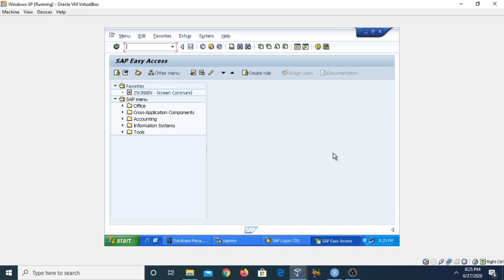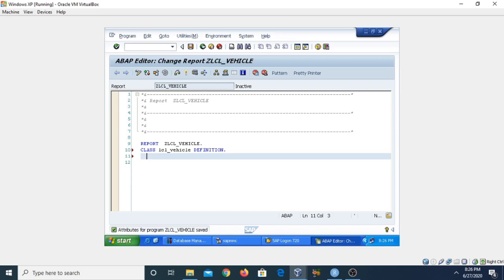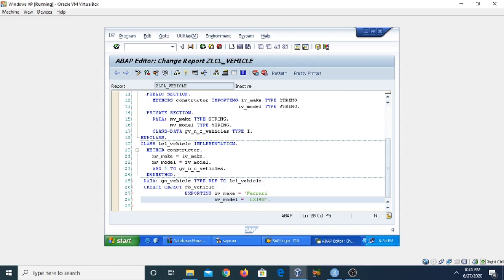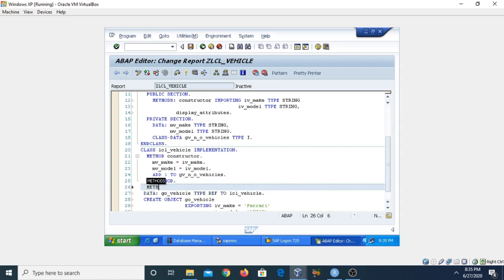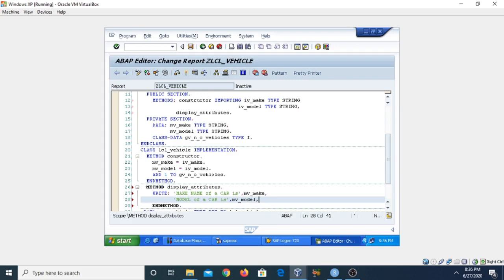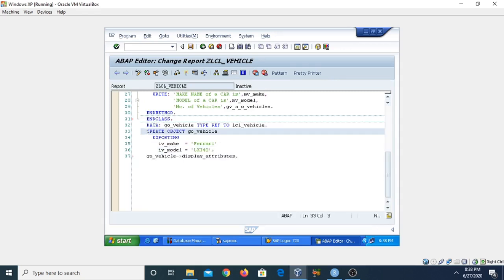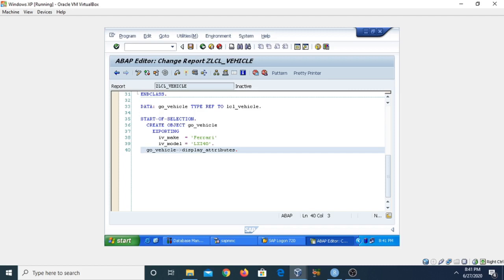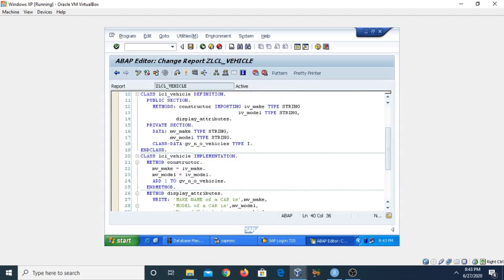Creating Constructor & Use of Constructor (Practical Program)